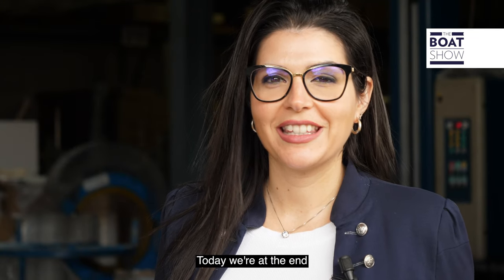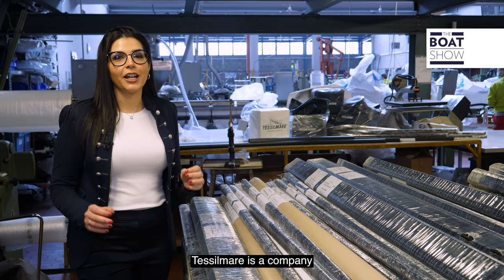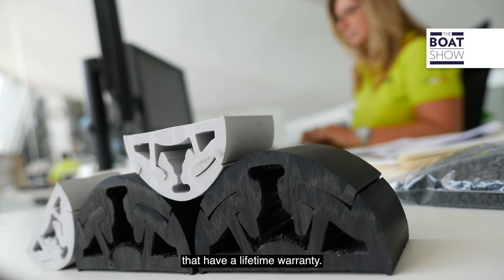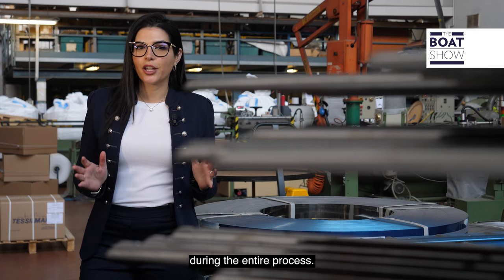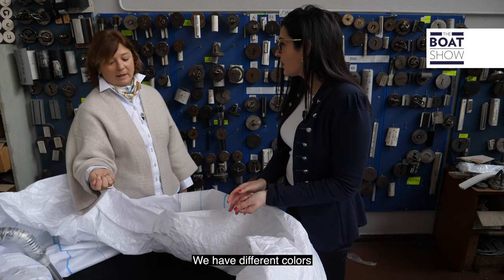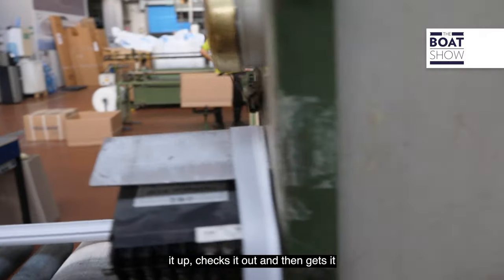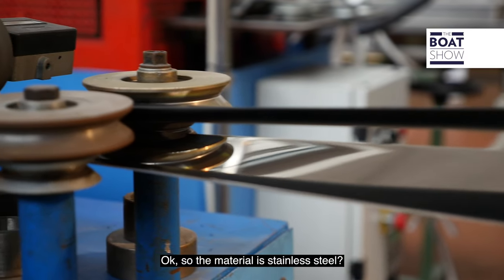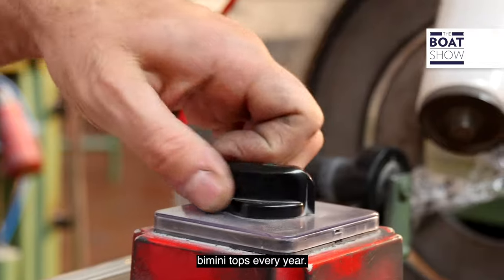TESSILMARE - Boat Accessories and Fabrics since 1947 - Factory Tour - The Boat Show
It is located in Sirtori, Lecco, Italy.